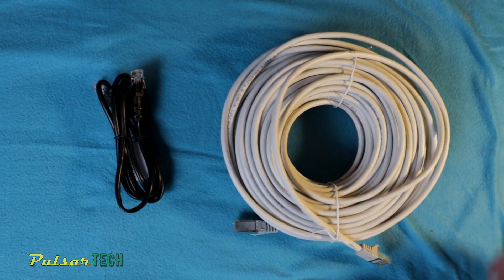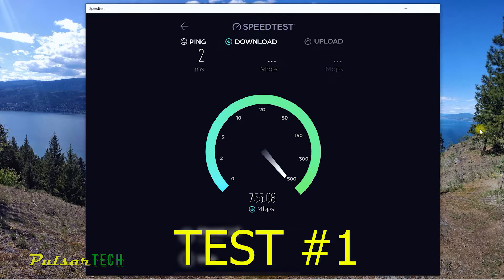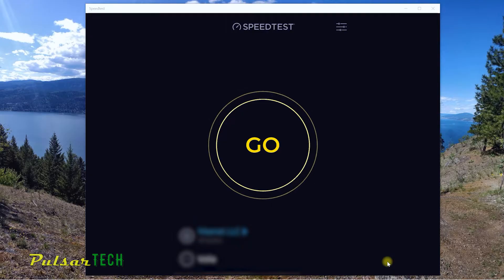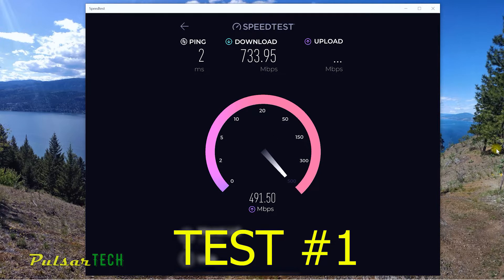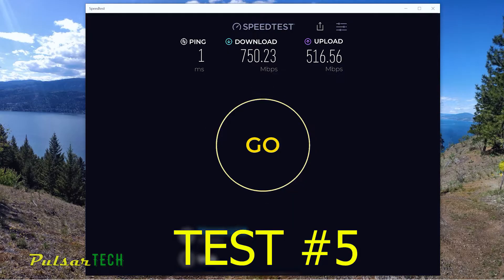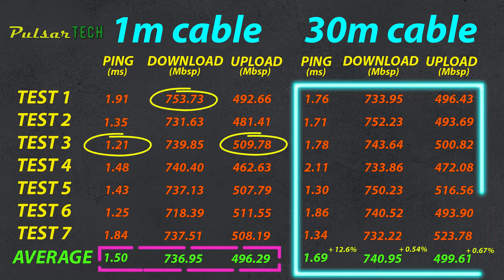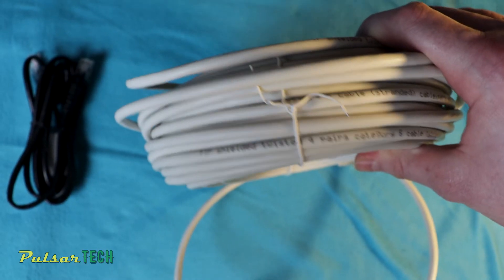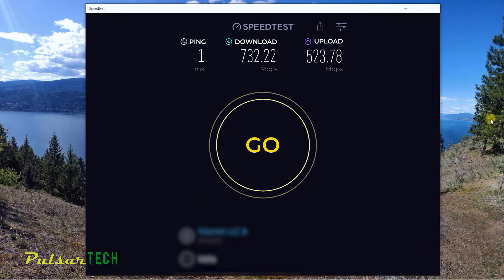Internet Speed Comparison 1m VS 30m of CAT 6 Ethernet CABLE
Is there any difference in speed and latency between 1 meter of CAT 6 High Speed Ethernet cable and 30 meters? What is you would like to cable connect your laptop or computer but the router is far away, would it be okay or should you just use the Wi-Fi?

In this video, we'll compare side-by-side the two High Speed Ethernet cables CAT 6 of different length to determine whether it's worth connecting you device to the router via a long Ethernet cable or not. We'll do 7 test runs for each type of cable and compare the results.

0:00 Intro
1:03 1m cable tests
3:22 30m cable tests
6:23 Summary table results
9:17 Conclusion
10:17 Outro